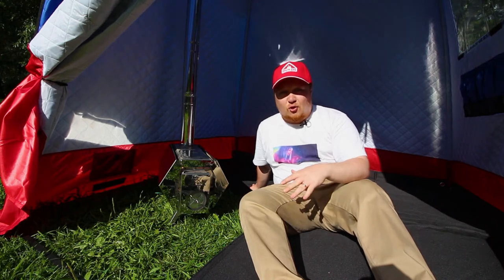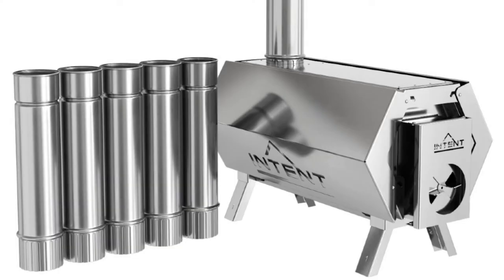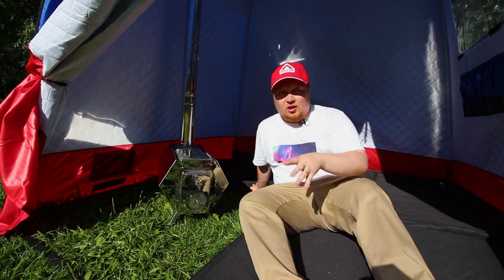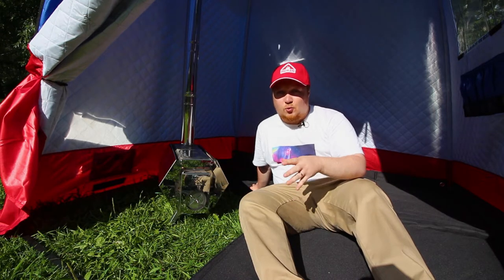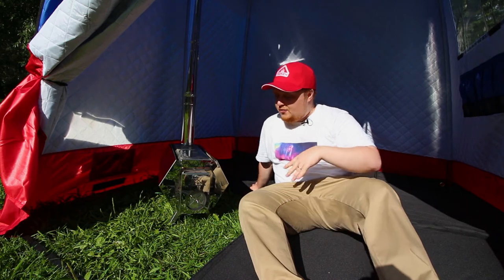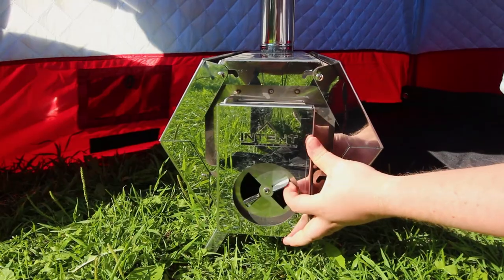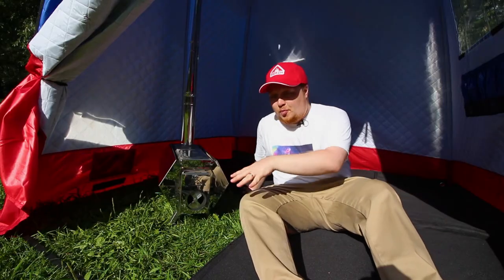INTENT LONG stove - review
NEW STOVE FOR LIVING IN A TENT - INTENT LONG
New long burning stove designed for heating tents. Intent Long is shaped like a hexagon. It allows to clean ashes out properly and gives greater stability.
The door has a draft control designed to control the flow of oxygen into the stove. The built-in spark arrestor provides safe use.